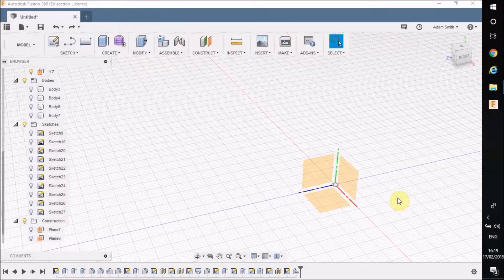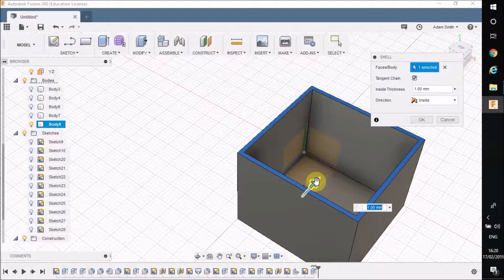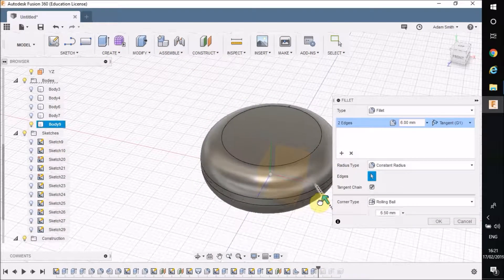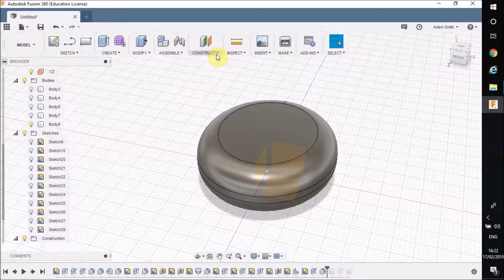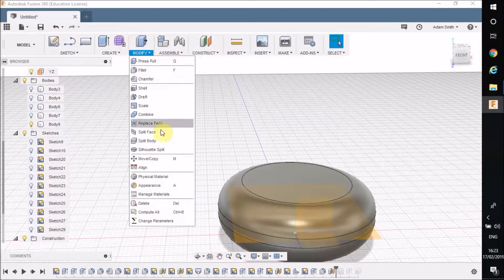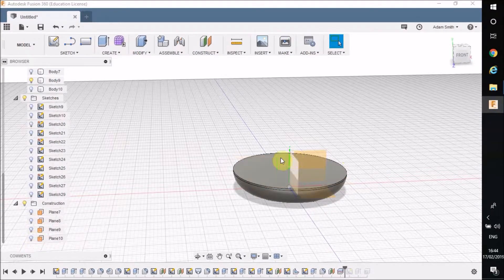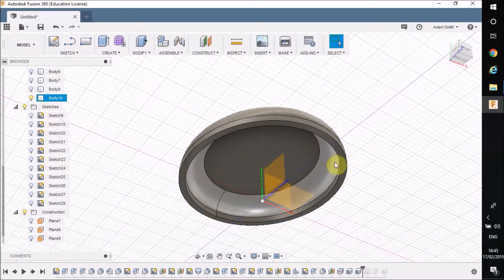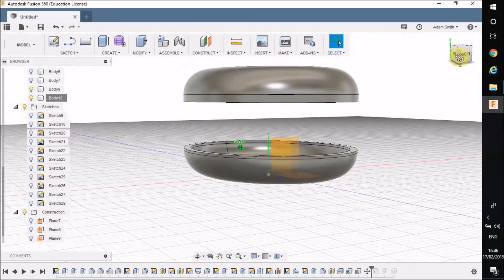How to use Fusion360 Making a hollowed out design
How to shell out a 3D shape to make it hollow. This tutorial shows you how to shell an open and closed shape. It also shows you how to split a body into two separate bodies using the offset plane and split body tools.